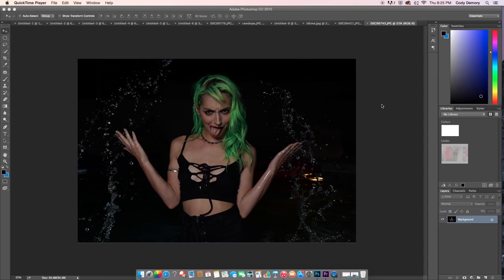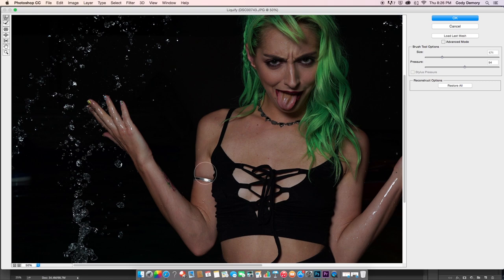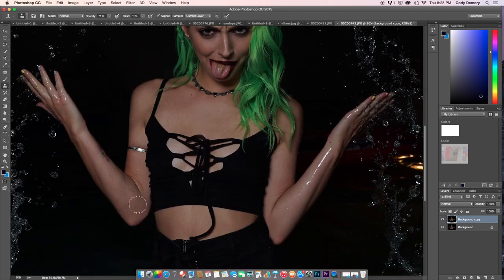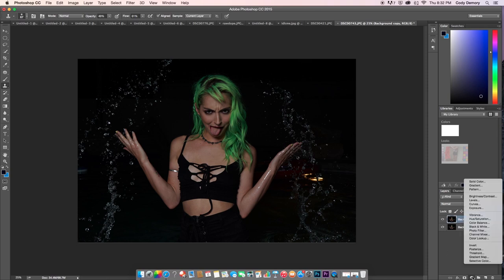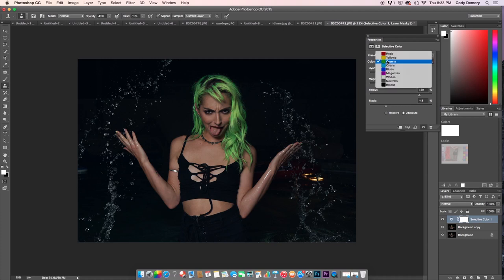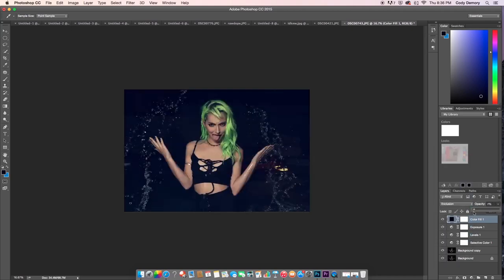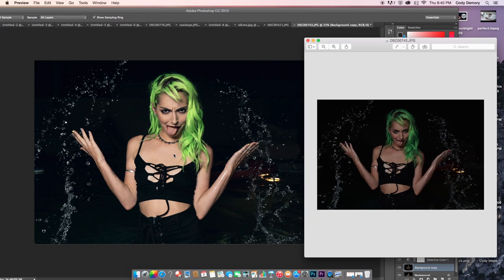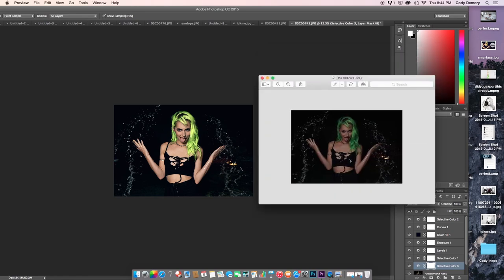How To: Photoshop Basics | Brittany Balyn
This tutorial shows my basic tips and tricks in photoshop.
I will teach you:
Liquify, Clone Stamp, & Color Correction.

**I see photoshop as a form of art. I don't view it as a way to change yourself, but a way to enhance the photo.